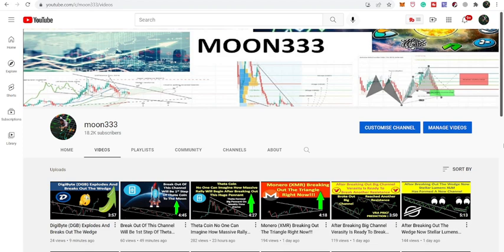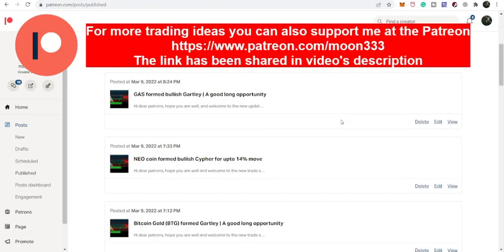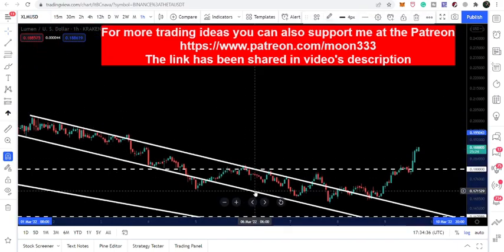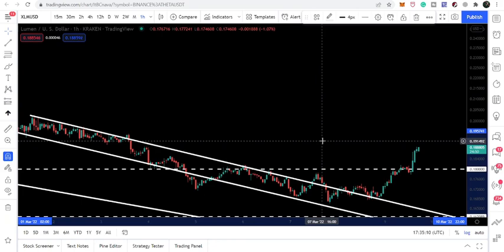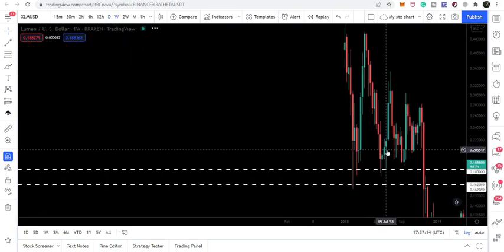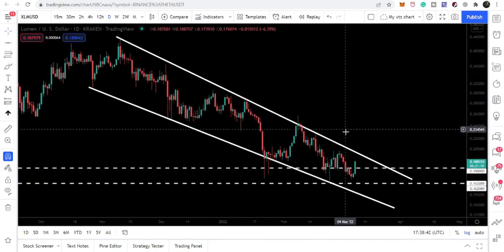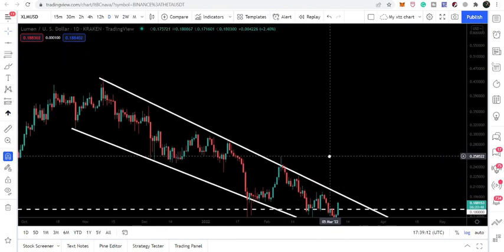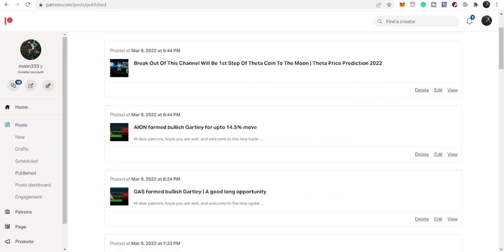What Can Stop Stellar Lumens XLM After Breaking Out This Channel